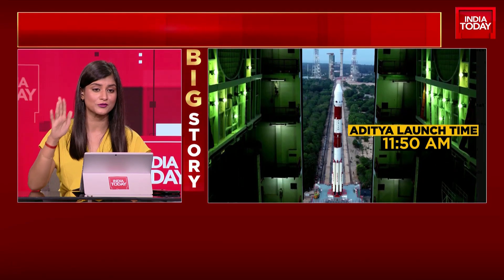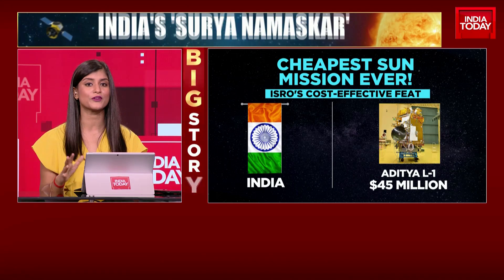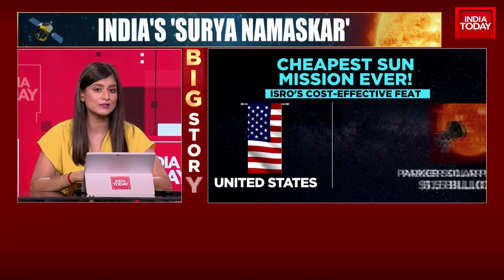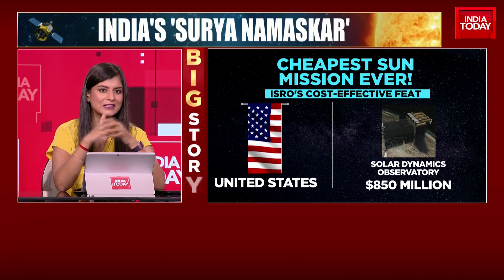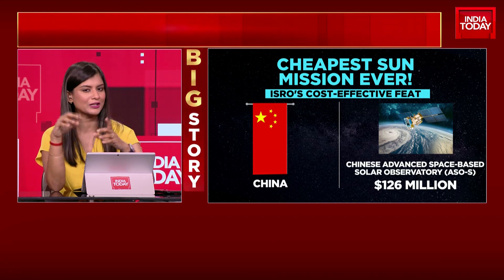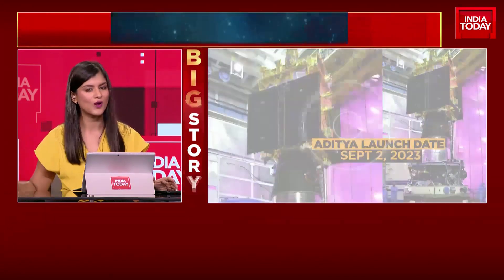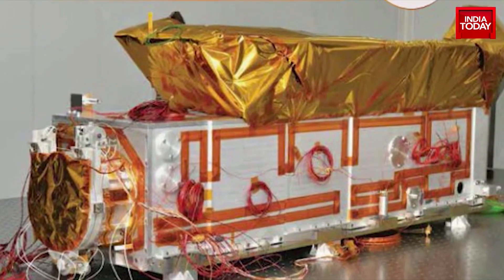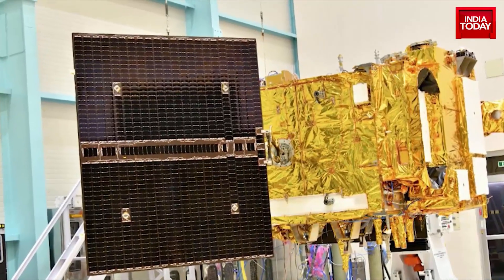Aditya L1 Launch: ISRO Completes Rehearsal, Internal Checks On PSLV | Watch This Report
After its rousing success with the Chandrayaan-3 mission, the Indian Space Research Organisation (Isro) is set to launch its first solar mission, Aditya L1, in a bid to unravel the mysteries of the Sun.